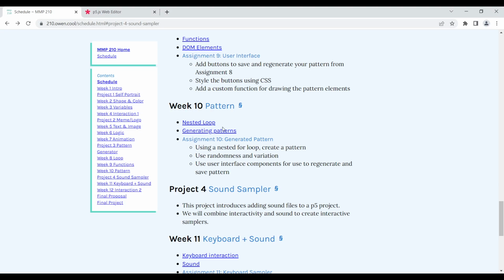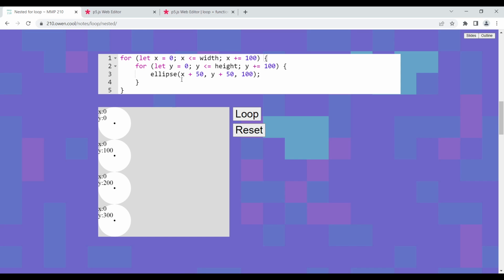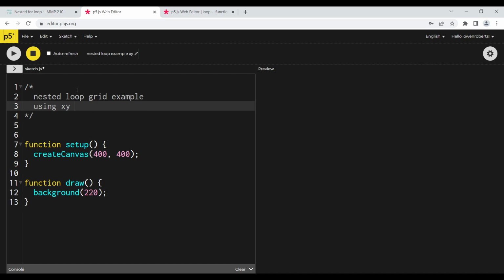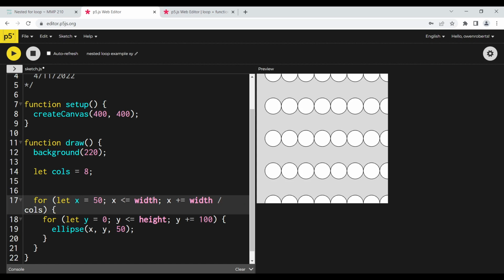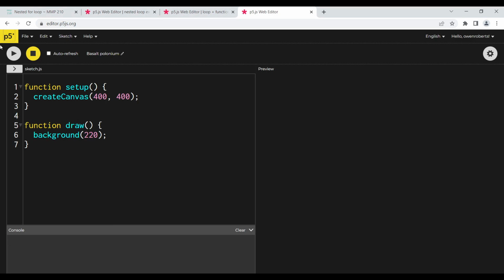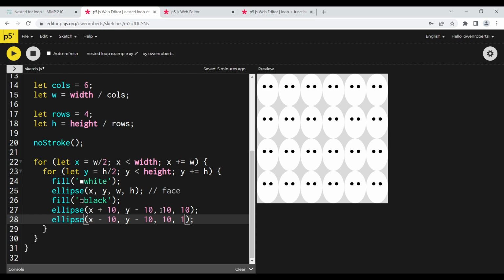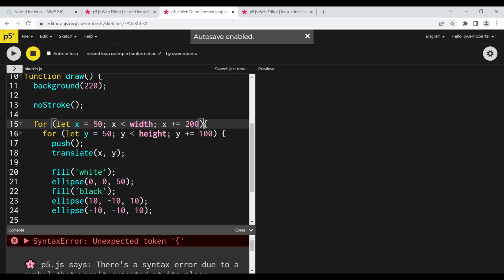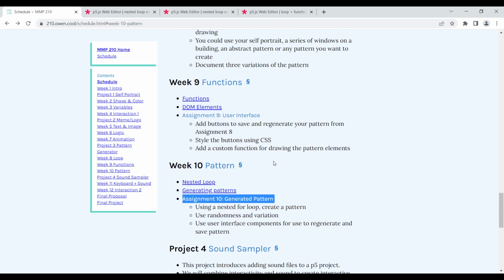Nested Loops ~ MMP 210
This video covers two methods of creating designs with nested loops, for MMP 210, Spring 2022.